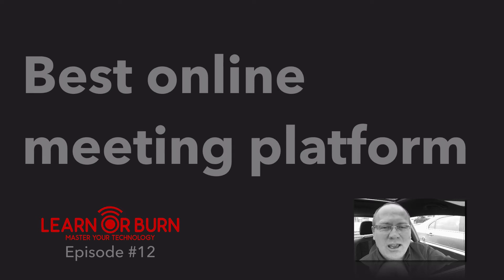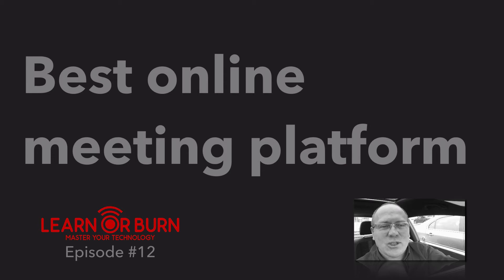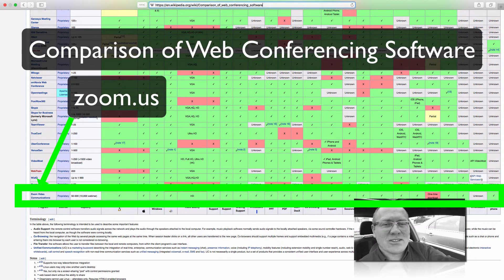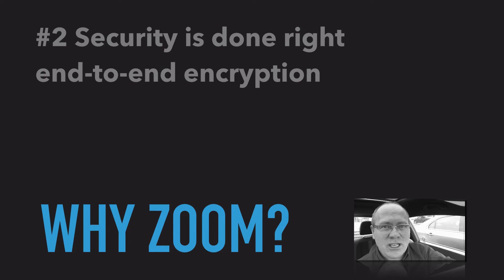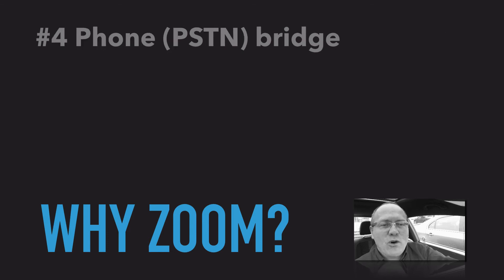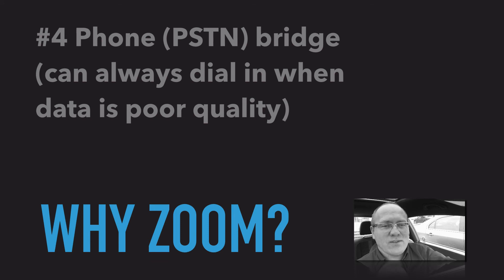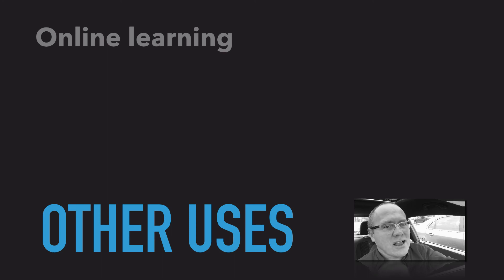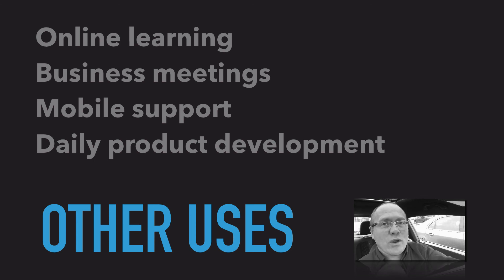The best online meeting platform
Tune in to find out the best online meeting platform and why...